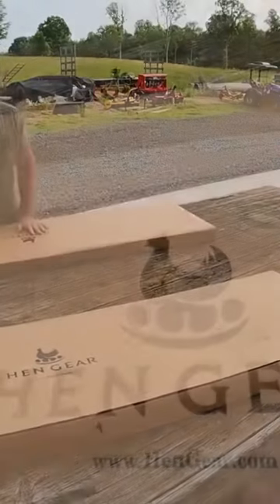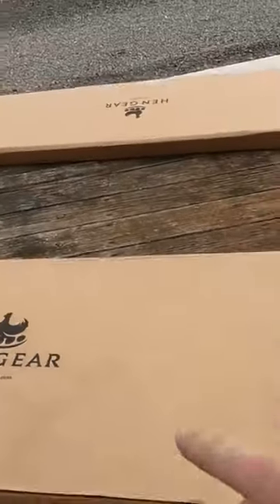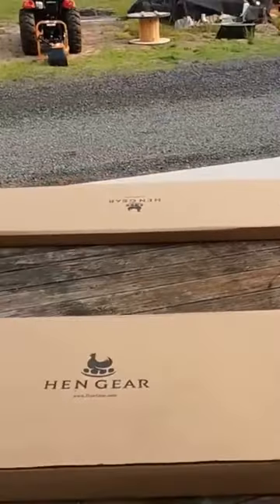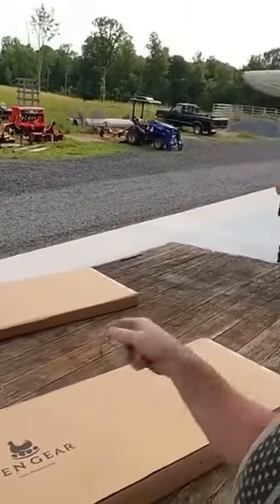Putting together the egg laying boxes for the new hens!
Putting together the egg laying boxes for the new hens! farming @hengear